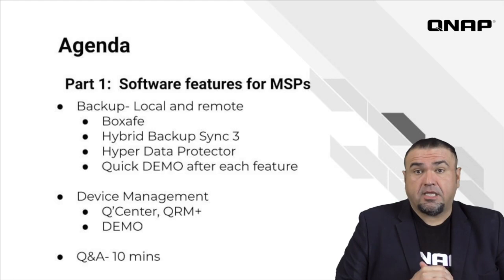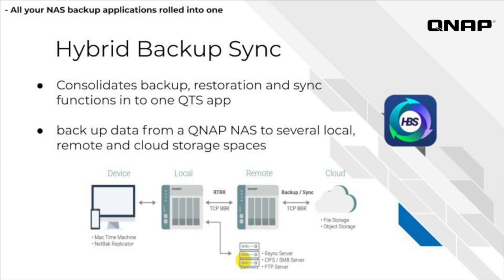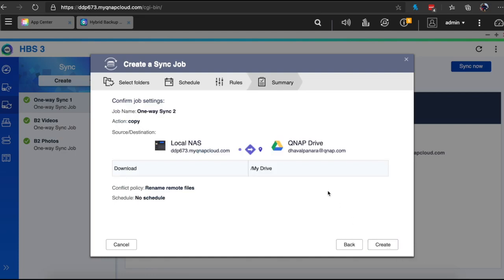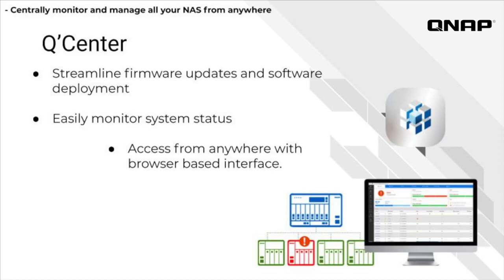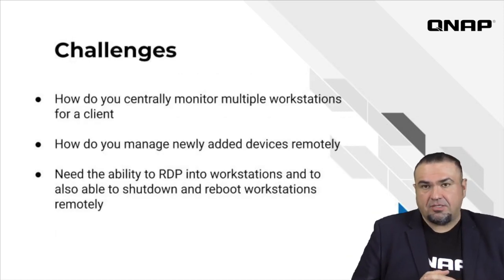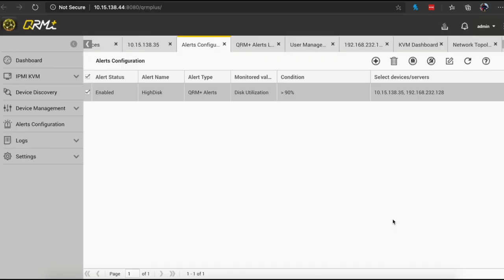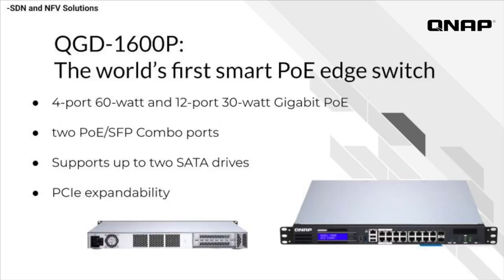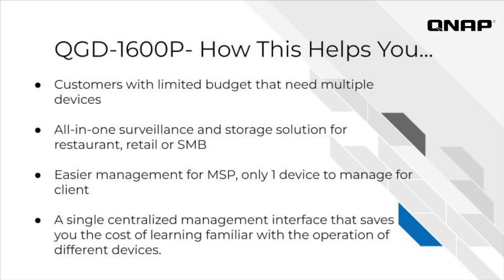Webinar: Backup and Management Solutions for MSP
Looking for a simple way to manage you clients data and better serve their business?  Learn how to leverage QNAP's storage and networking solutions to best support your client base.

Agenda:

√ Boxafe Google G-Suite and Microsoft 365 backup (2:41)
√ Hybrid Backup Sync (9:15)
√ Hybrid Backup Sync demo (11:38)
√ Hyper Data Protector VM backup (19:45)
√ Hyper Data Protector demo (21:21)
√ Q'Center (27:59)
√ Q'Center demo (31:07)
√ QRM+ (37:27)
√ QRM+ demo (39:25)
√ Managed PoE gigabit switch (54:38)
√ Managed PoE gigabit switch demo (59:04)